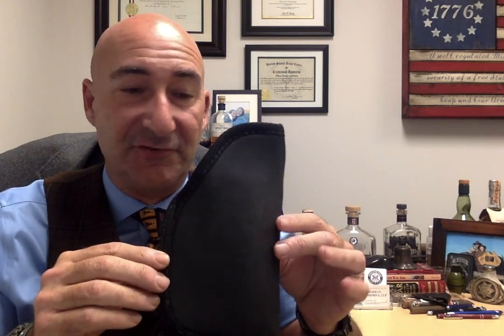Holsters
A brief video on some of the basics of holsters, and holster materials

See all of our videos at artemishq.com